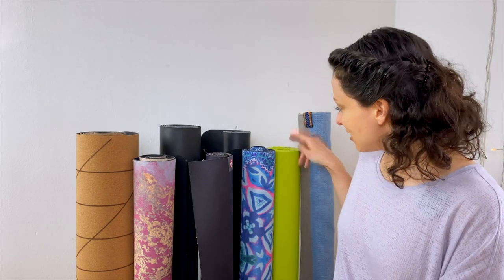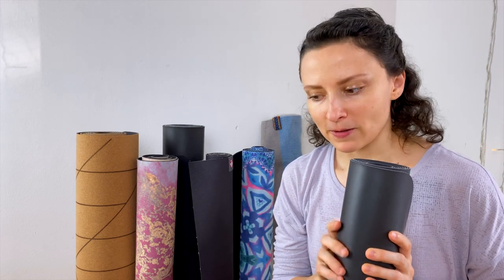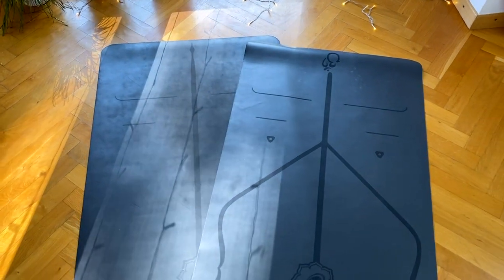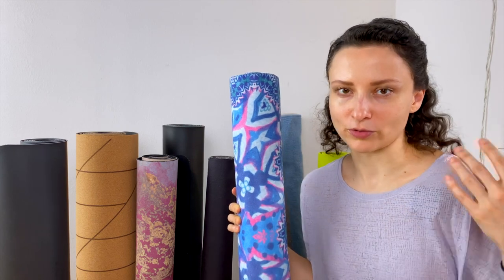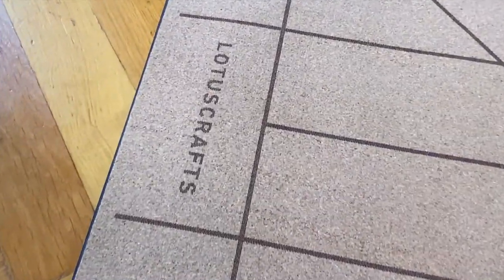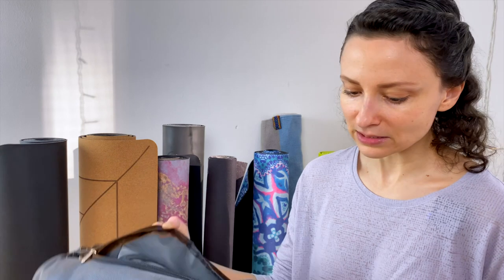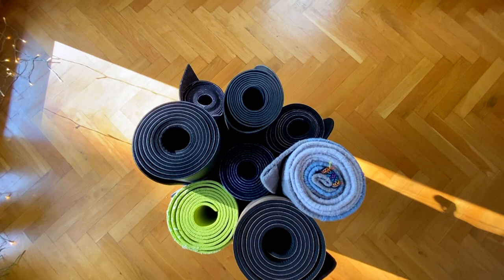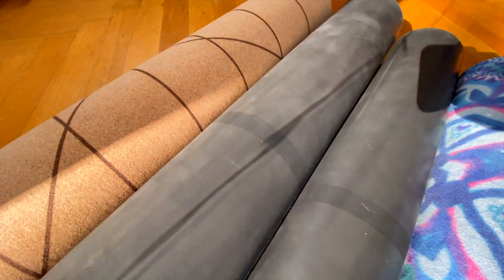Yoga Mat - The Ultimate Guide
If you wish to support what I create, you can do it ♥️ It’s only one less coffee that you buy a month and it will mean world to me!